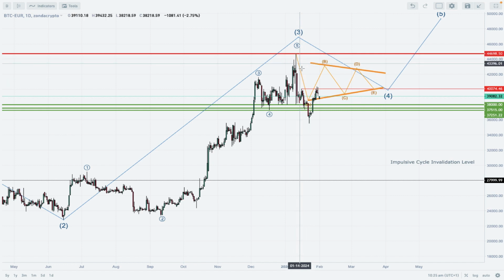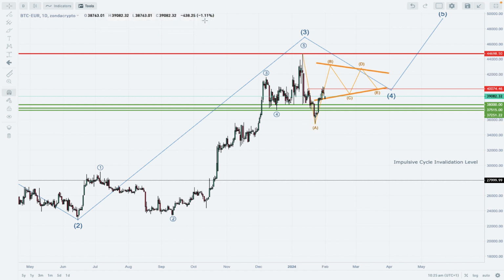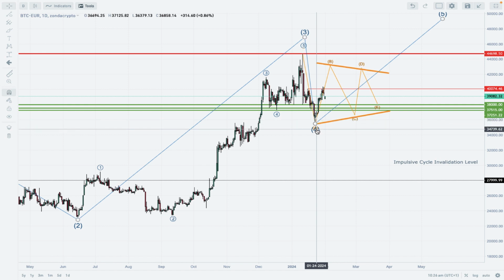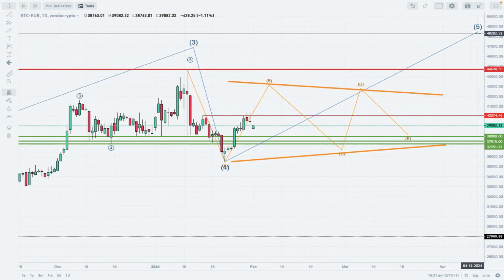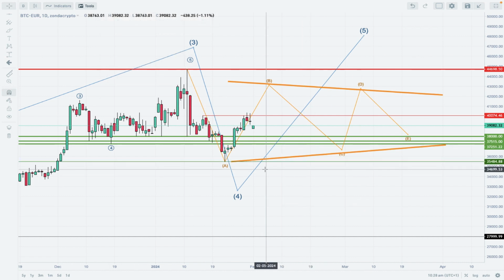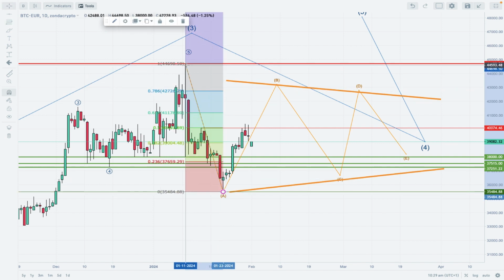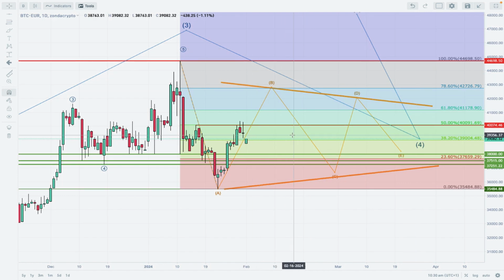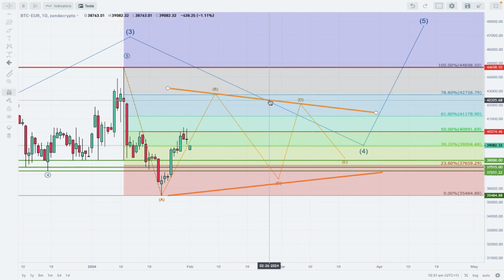BTCEUR analysis on zondacrypto exchange | Trade More Effectively - 01/02/2024